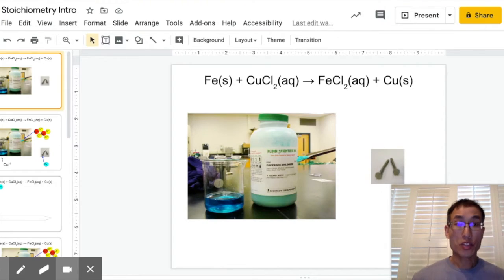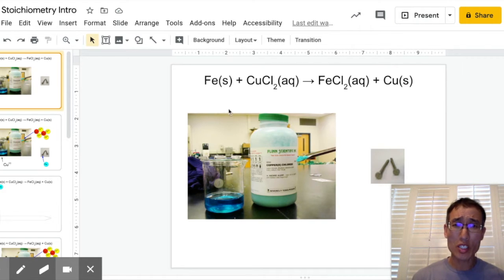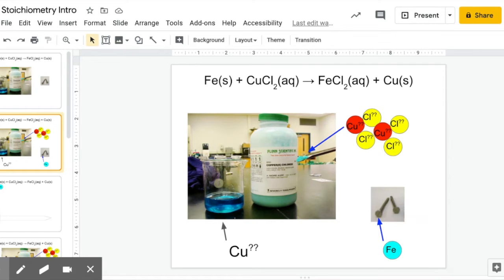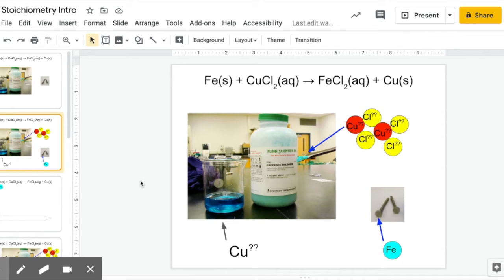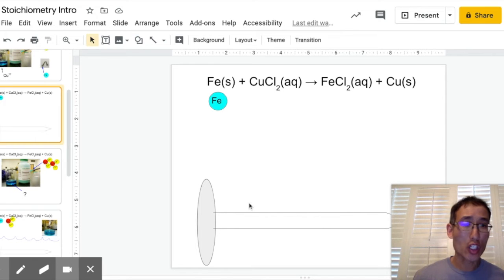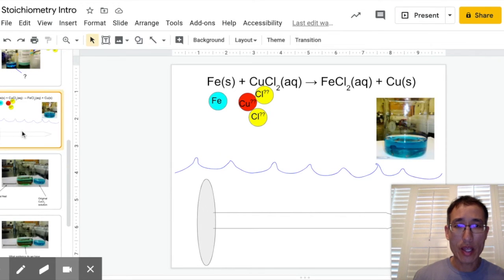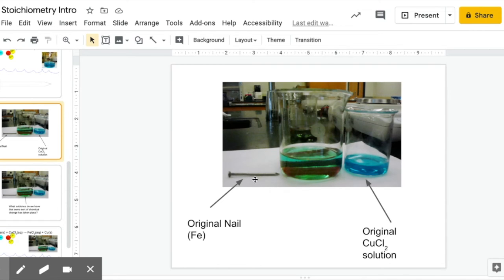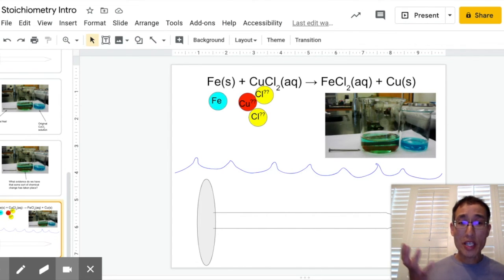Nail Lab Part 1